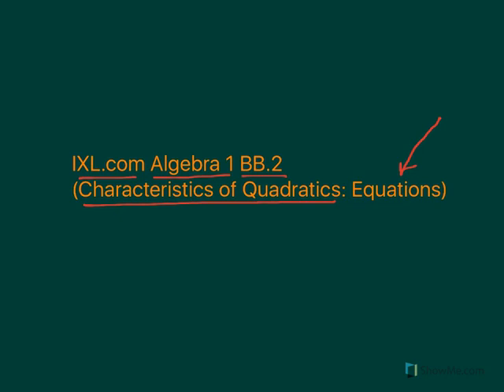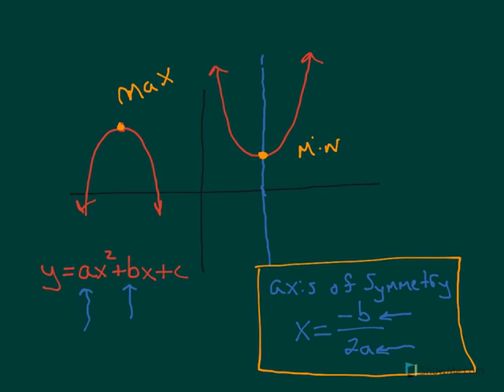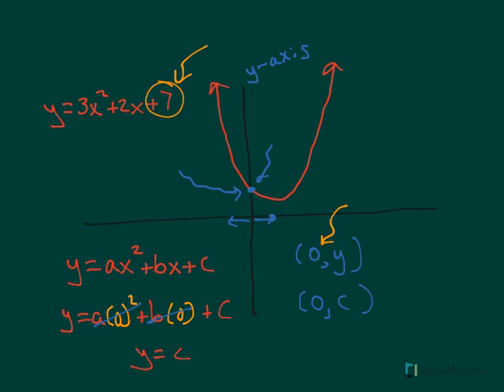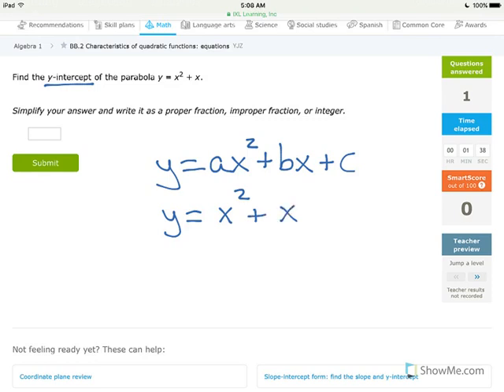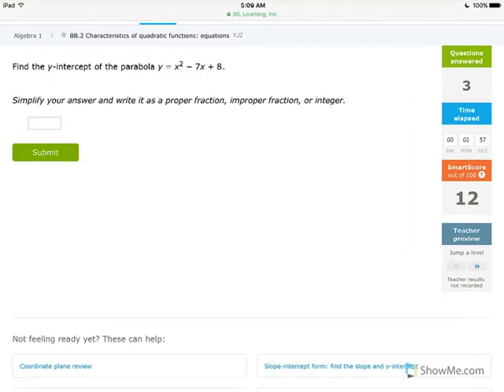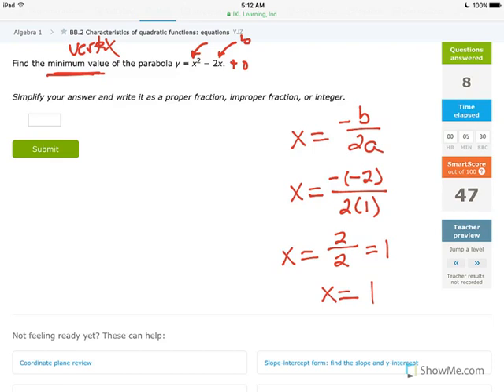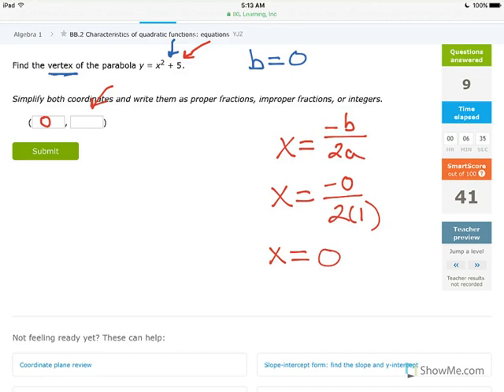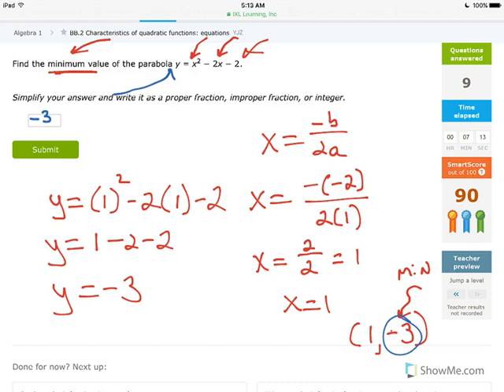IXL.com Algebra 1 BB.2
IXL.com Algebra 1 BB.2 notes and examples.